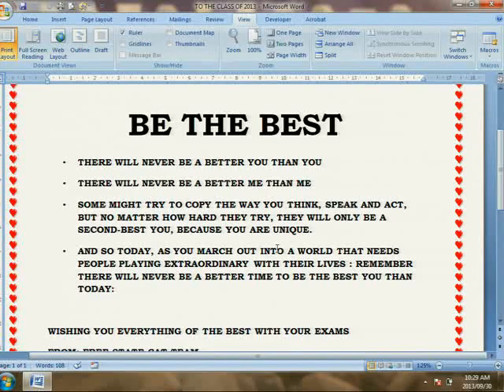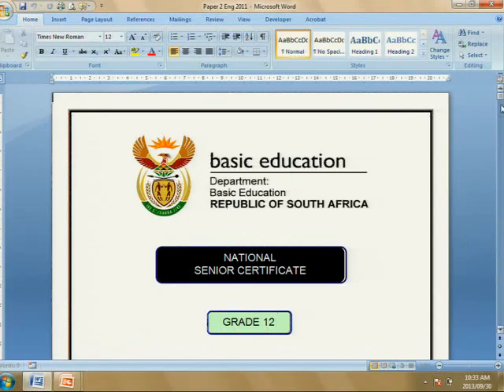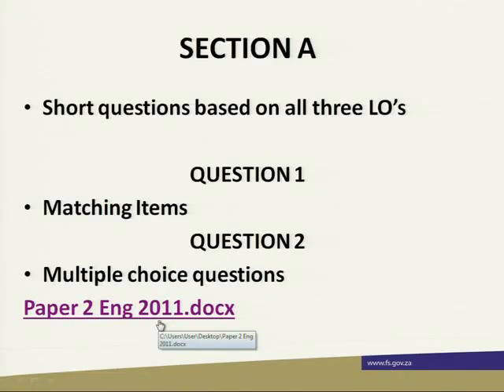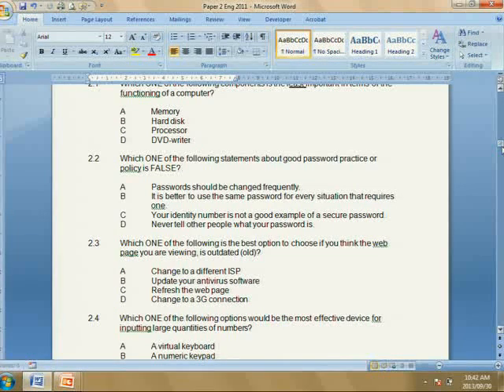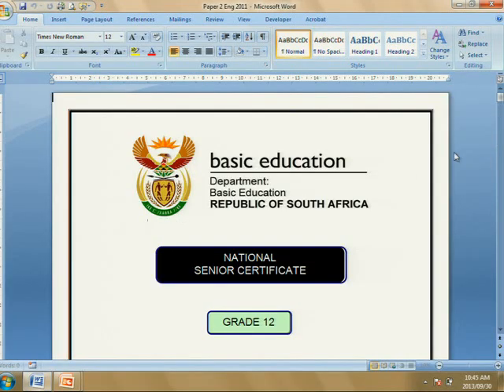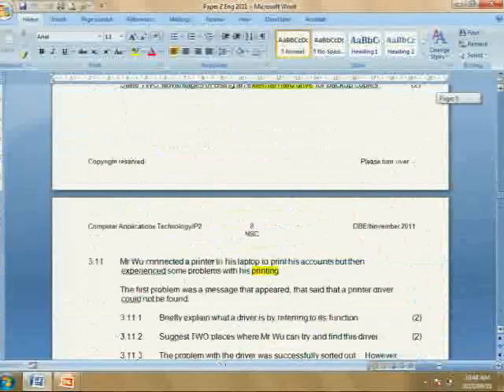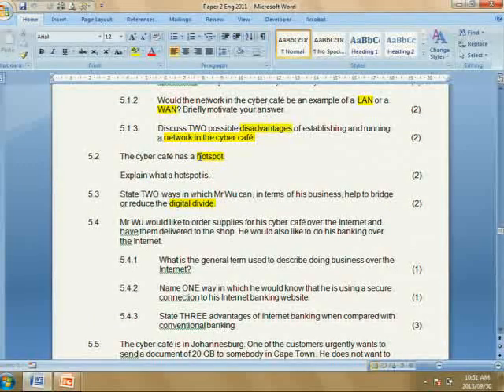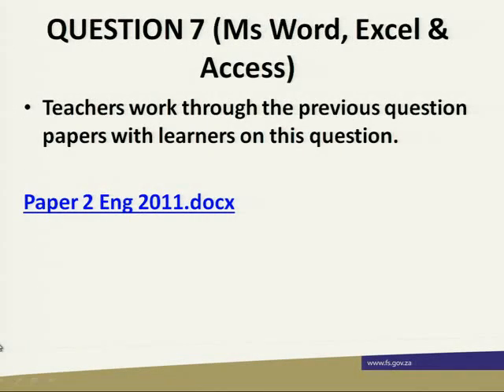CAT Gr.12 - Paper 2 - Exam prep - PART 1